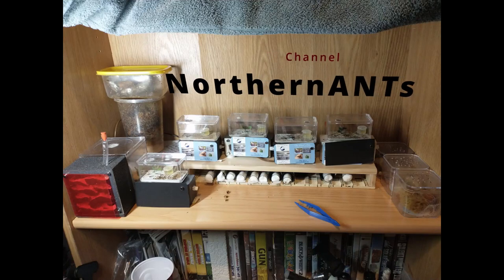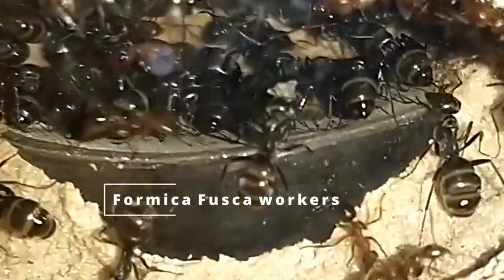Formica Aserva Queen has Eggs!!! Formica Fusca and Dolosa workers... Caring For them.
Formica Aserva Slave-maker Queen has eggs, adding to her numbers, for the Formica Fusca and Dolosa to care for.  Get a close up look into the nest.  Plus see the APhenogaster colony with eggs no Queen.  But Males and Females.